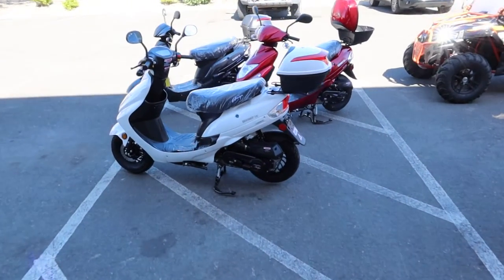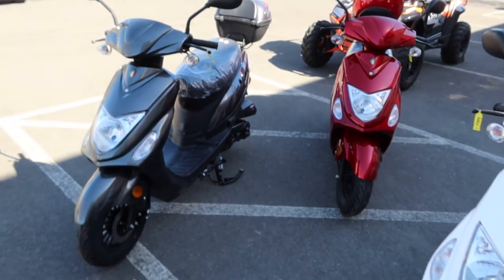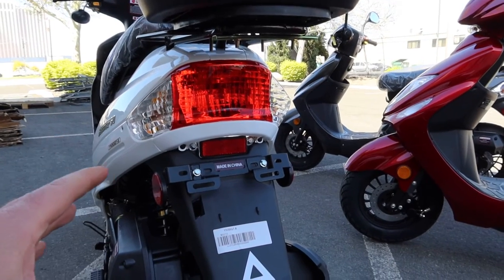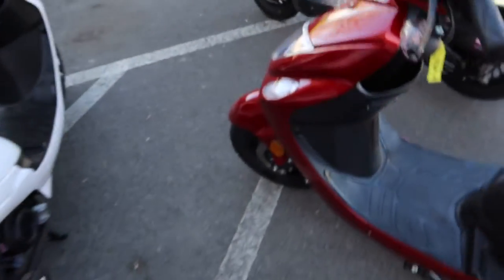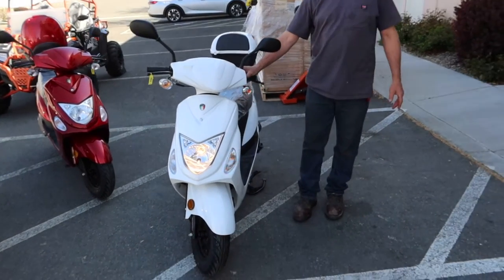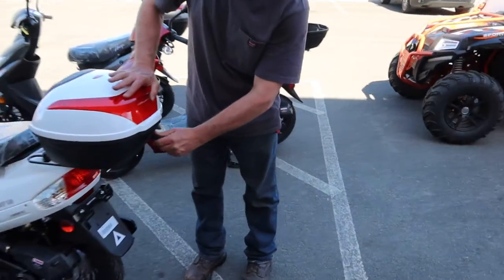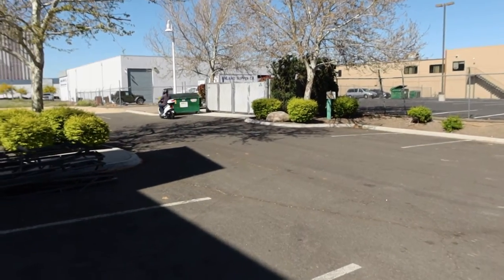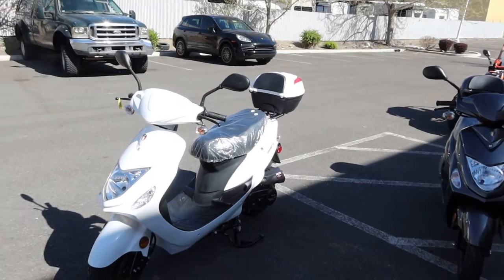Amigo Beemer 50 Gas Scooter Review In White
Amigo 50 Beemer 4 Stroke, Automatic, Electric and Kick Start, USB Port High Quality Moped Gas Scooter Review In Carbon Fiber, Burgundy Red and White

Out of Sate Call Before Ordering